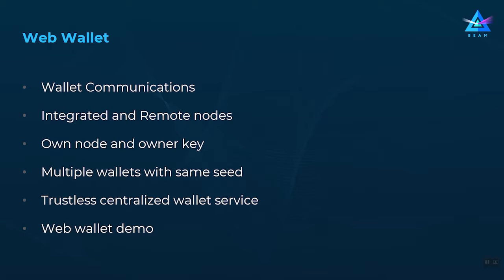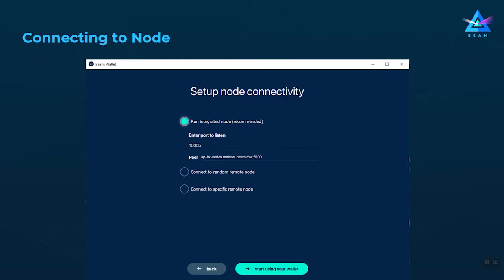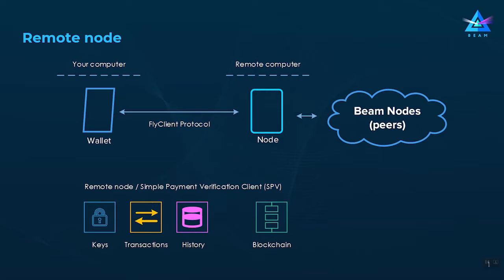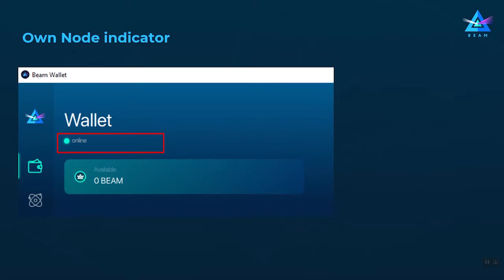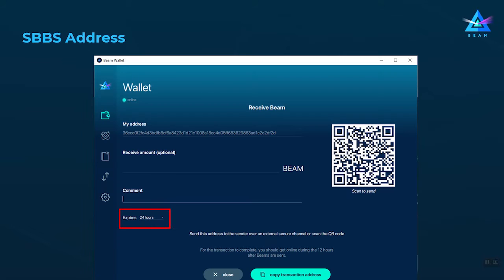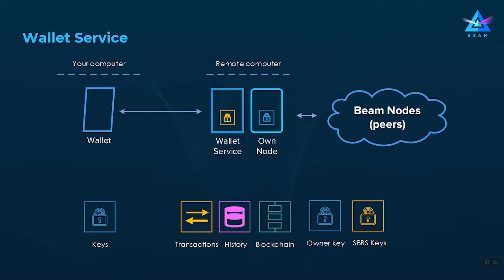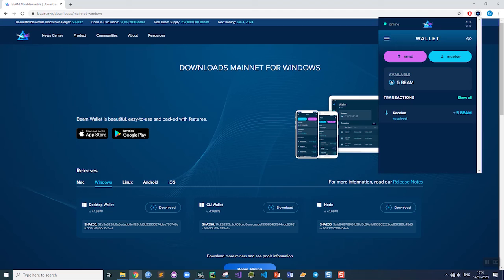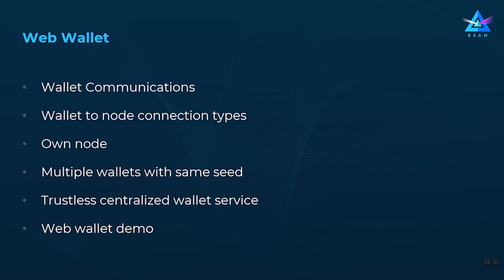In Depth: Beam Web Wallet and Trustless Wallet Service.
Presented by Beam CTO Alex Romanov, an insight into the ongoing development of the Beam Trustless Wallet Service